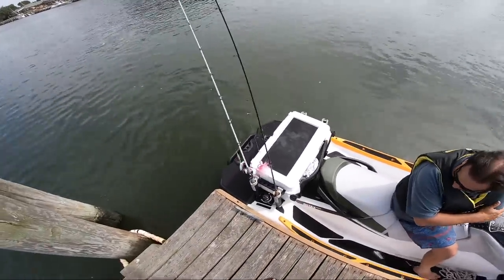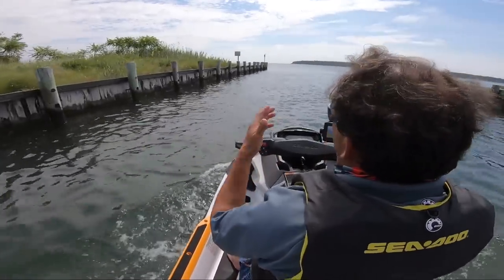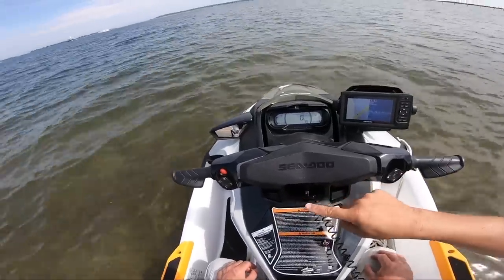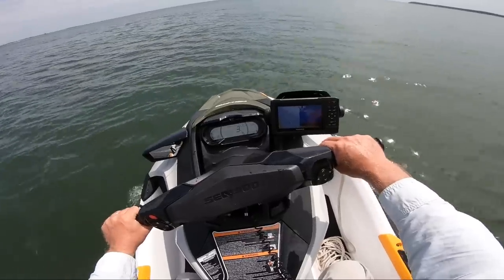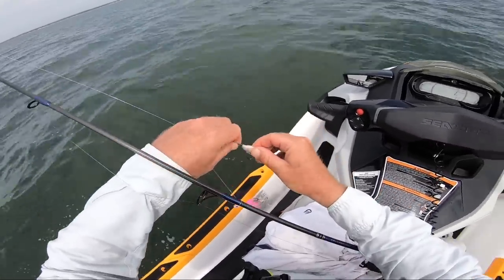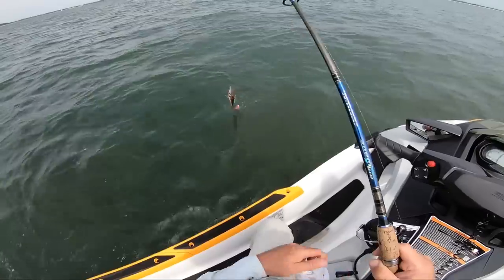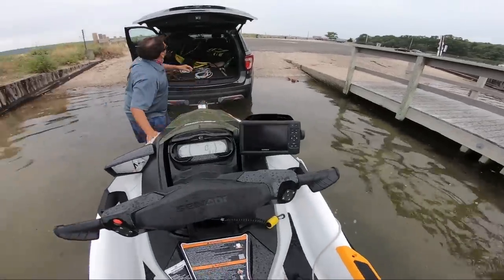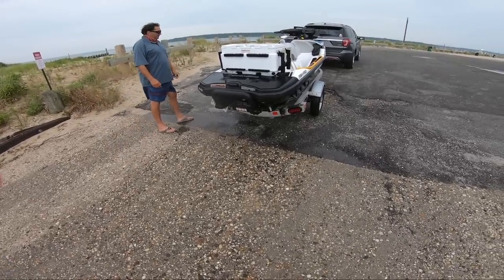Review of Fishing and Driving a Sea-Doo Fish Pro!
I went fishing and exploring features on a new Sea-Doo Fish Pro. Wow! I was scared of its 155 HP at first, starting with no personal watercraft experience. I was initially surprised they let me take it out on my own, until I realized how easy it was to operate. "Exhilarating" is the best word I can use to describe it. I was shocked at how well equipped it was for fishing.